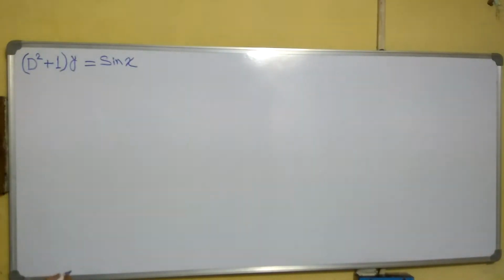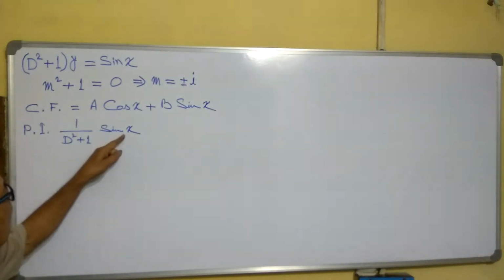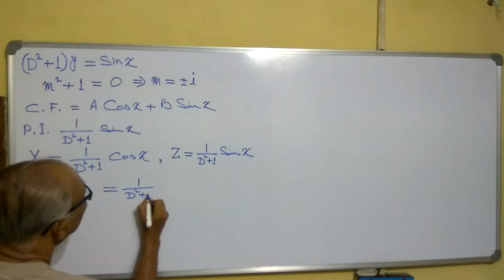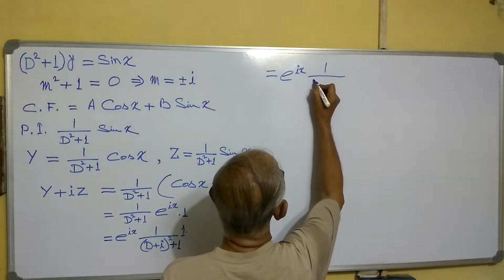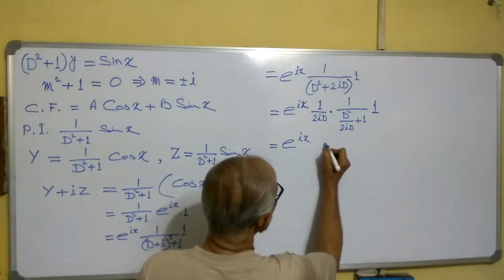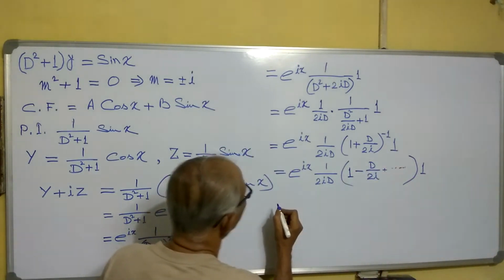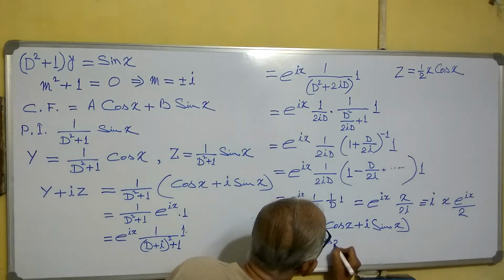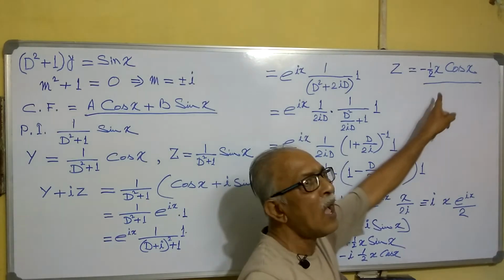(D^2 + 1)y = sin x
Second order differential equation , where f(-a^2) = 0.